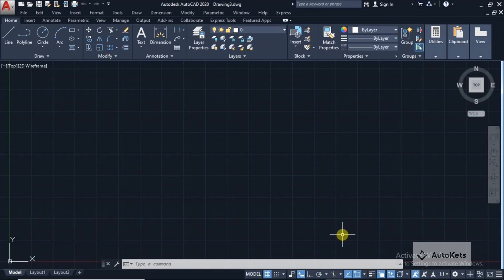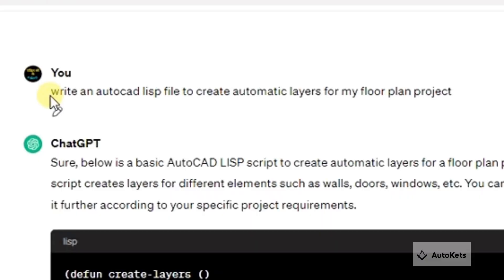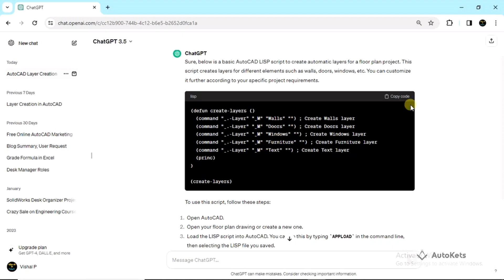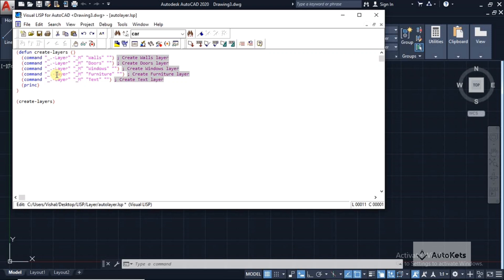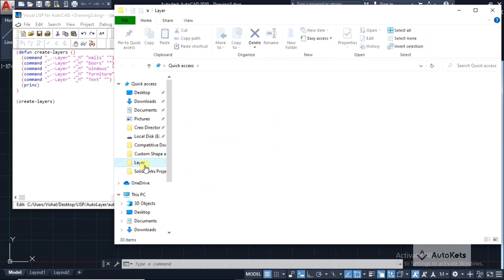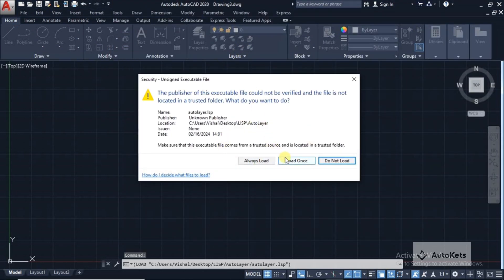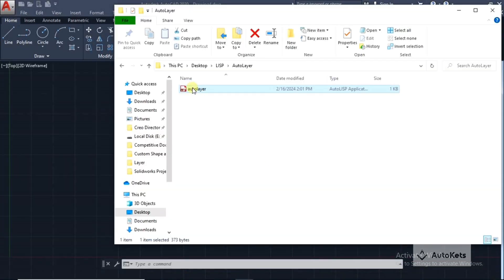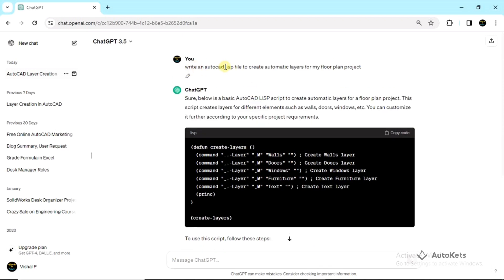Create Instant Layers in AutoCAD using ChatGPT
In this video, we will explore the remarkable capabilities of ChatGPT and how you can set/create layers in a seconds using ChatGPT.
In brief, we are creating AutoCAD Lisp File using ChatGPT and whenever we will load that lisp in AutoCAD, It will automatically create layers.
So Precisely we are going to learn how to add or how to set layers in AutoCAD using Chatgpt

Link for other lectures regarding the use of Chatgpt in AutoCAD.